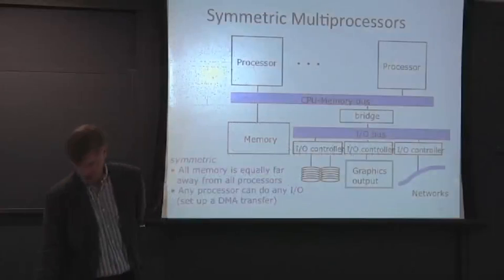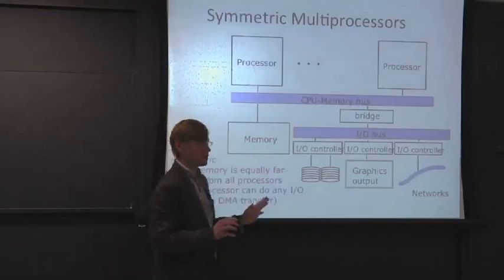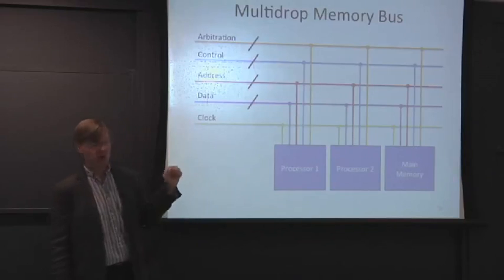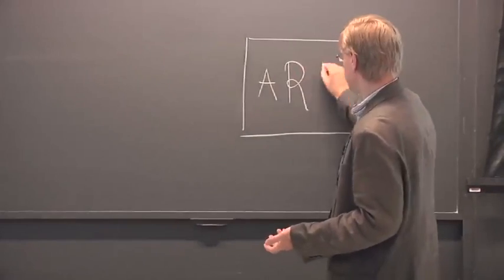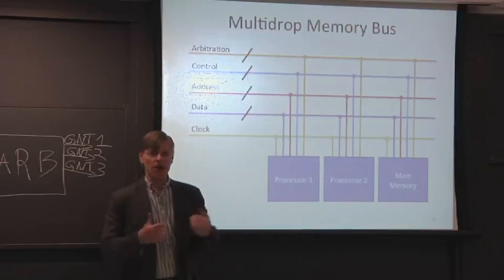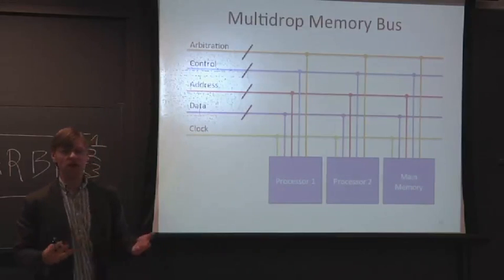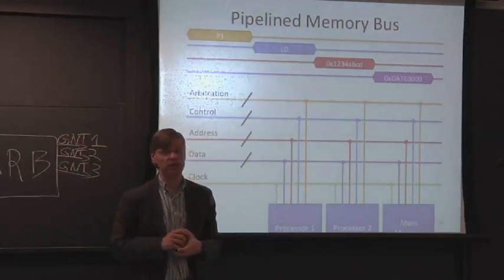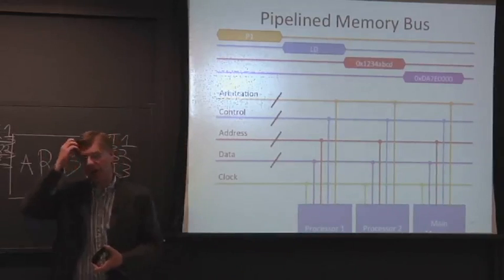COMPUTER ARCHITECTURE || 02 L18S2 Bus Implementation 12 11